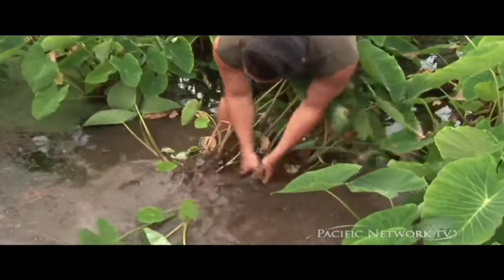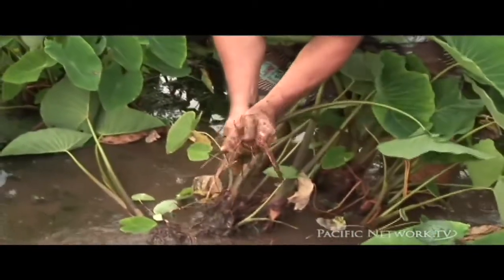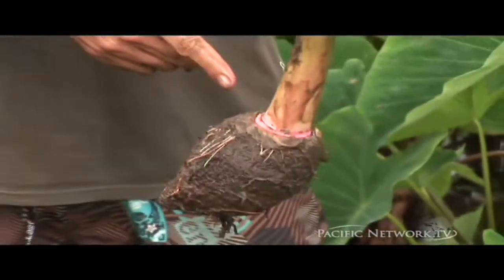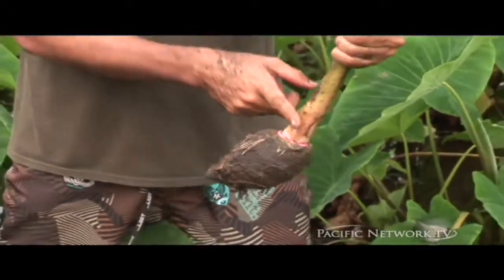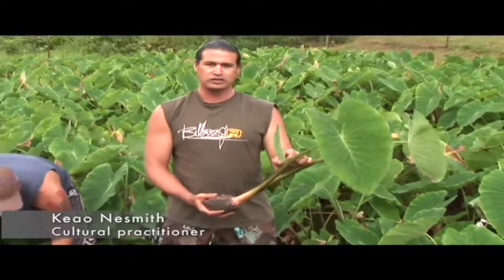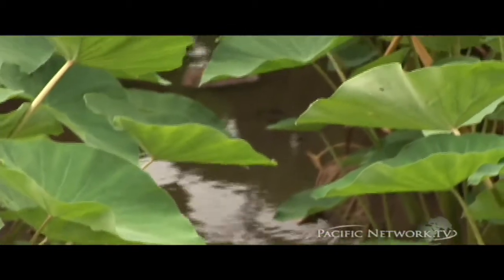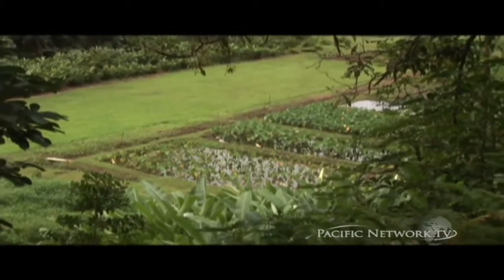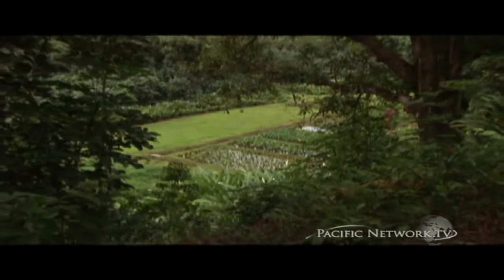Kahana Valley State Park Family Fun